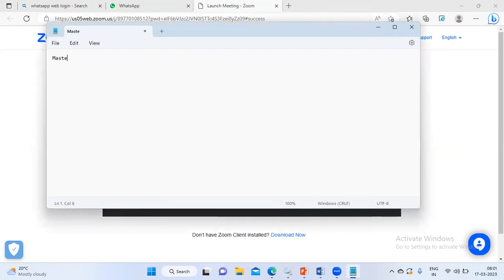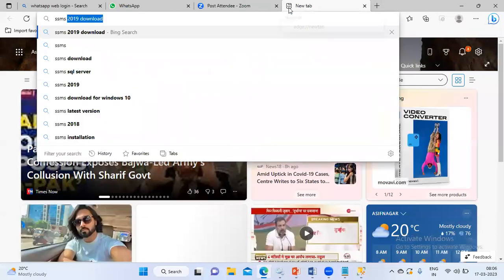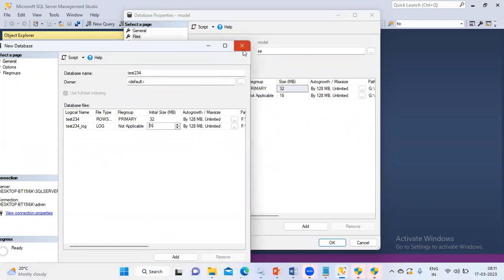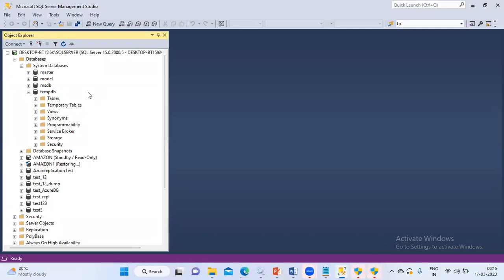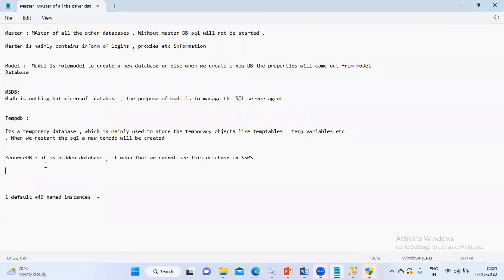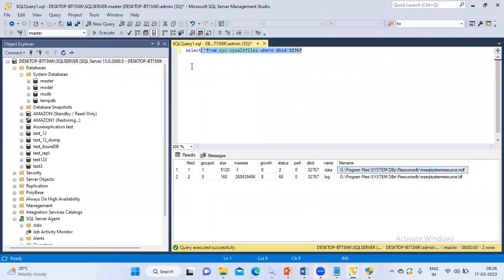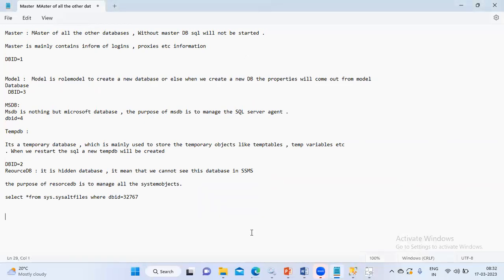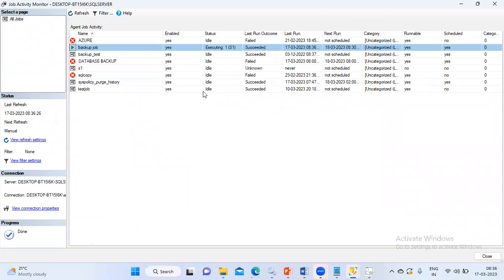SQL System Databases Overview